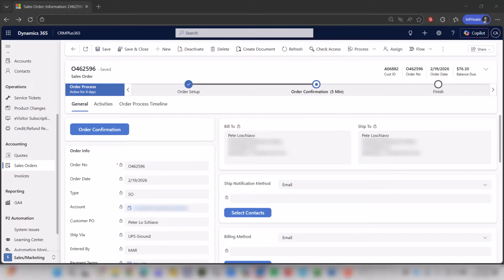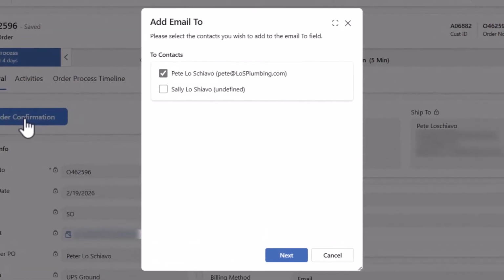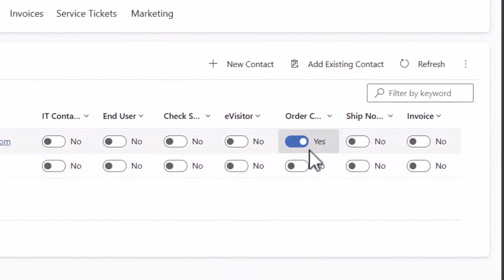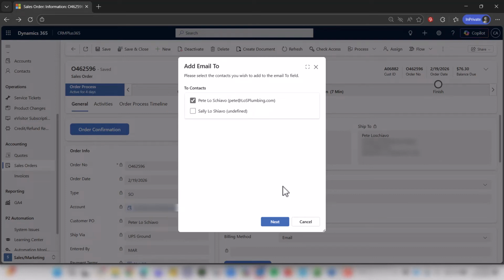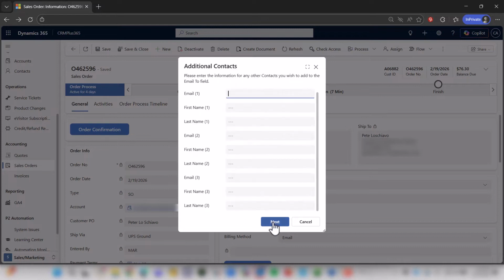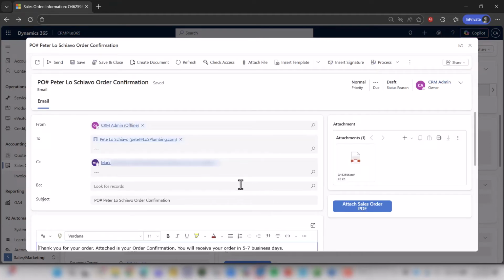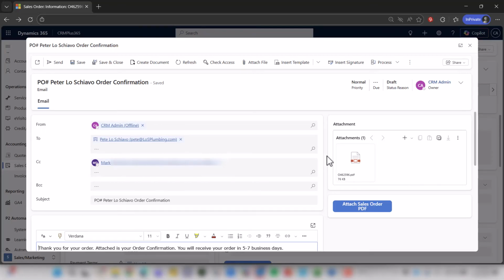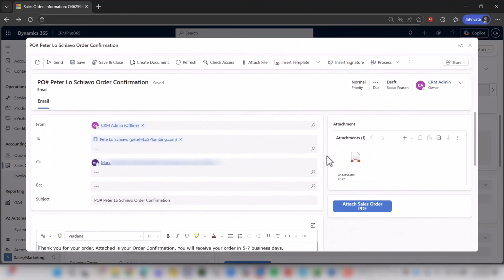Send Wizard: Guided Email Workflows in Dynamics 365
Creating an email in Dynamics 365 the standard way means opening a blank compose window and hoping you get the recipients, attachment, and message right every time. Send Wizard guides users through the process step by step so nothing gets missed and every communication is consistent.

In this video, you'll learn:
• How Send Wizard's step-by-step prompt selects recipients from active contacts, handles CC to internal team members, and allows one-time external emails, all in a structured flow
• How pre-built message templates and automatic attachment handling eliminate the manual steps of creating a PDF, saving it, attaching it, and writing the email from scratch
• Why consistent, guided outbound communication reduces errors, saves time, and creates a cleaner activity record in CRM

Send Wizard is part of the P2 Control Layer, a set of tools we build, support, and maintain for clients who want their CRM to work the way their teams actually work. It's available to all managed service clients and can be configured for any workflow that requires a structured outbound email, order confirmations, service updates, quotes, and more.

Who this is for:
• Dynamics 365 administrators and power users.
• Operations and sales teams who send repetitive, structured emails from CRM.
• P2 Automation clients looking to standardize outbound communication workflows.

No development background required.
About P2 Automation:
P2 Automation helps manufacturing and operations-driven businesses design and optimize CRM solutions on Microsoft Dynamics 365 and the Microsoft Power Platform.